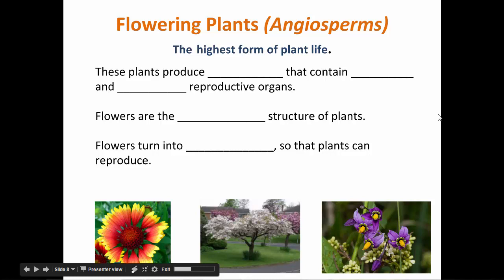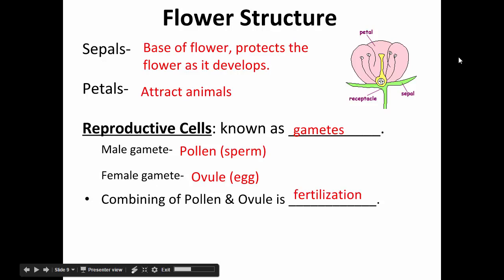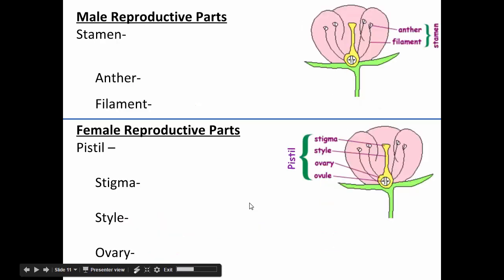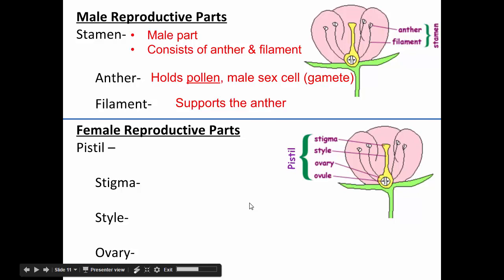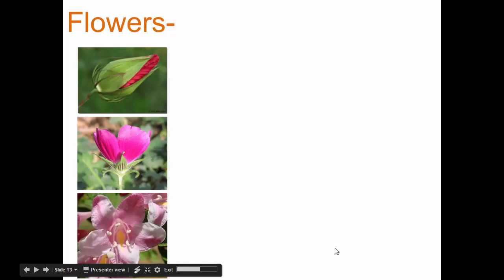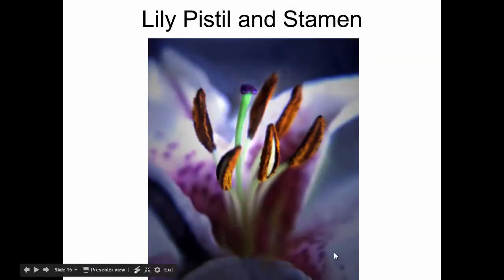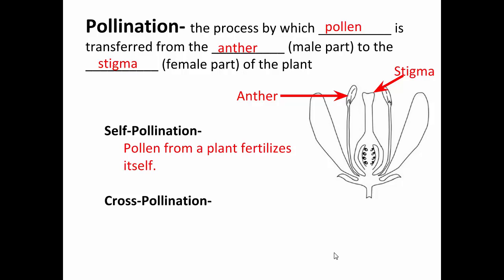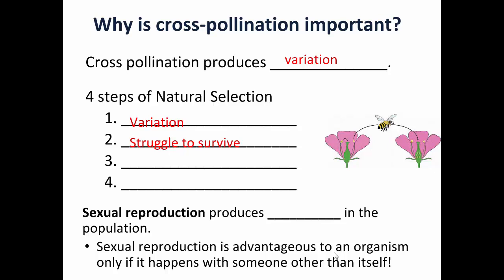SCI7 - Flower Anatomy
In this video we review the anatomy of a flower.